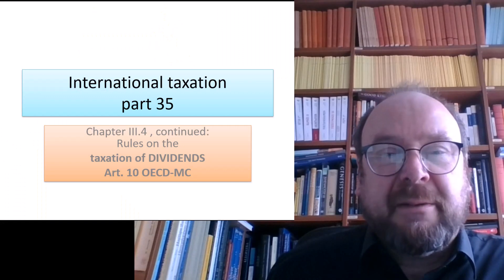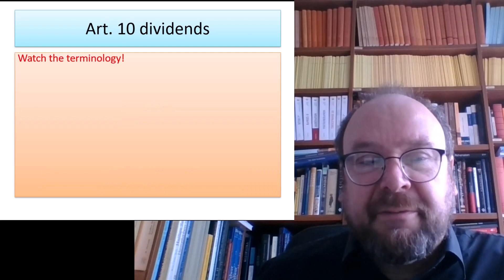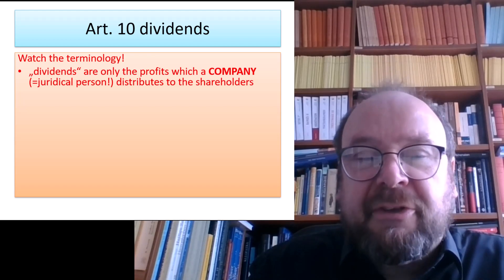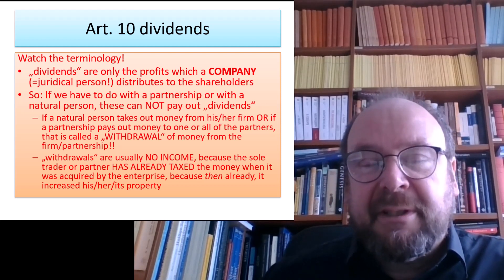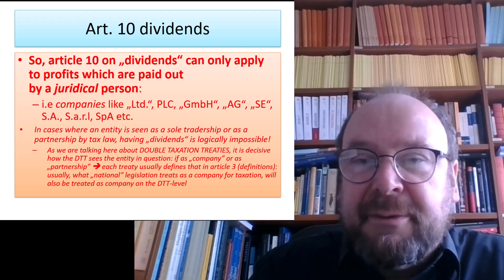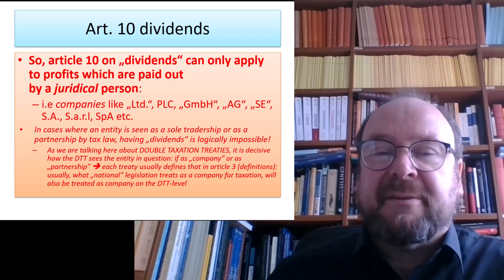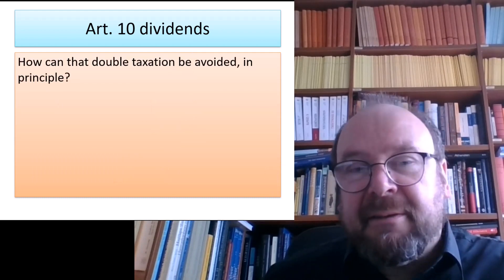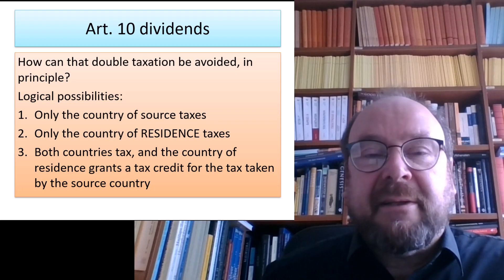International taxation part 35, treatment of dividends in the Double taxation treaties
Here, you get some background on the rules of article 10 of the OECD Model convention